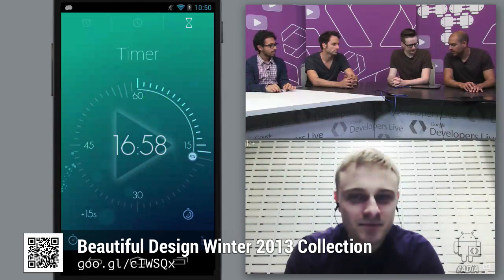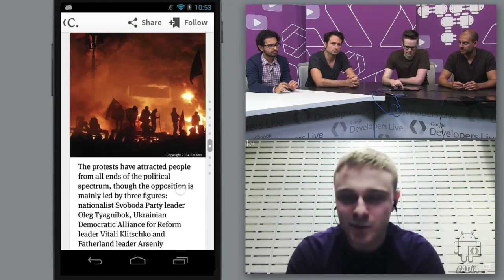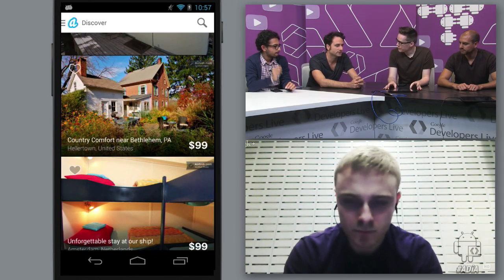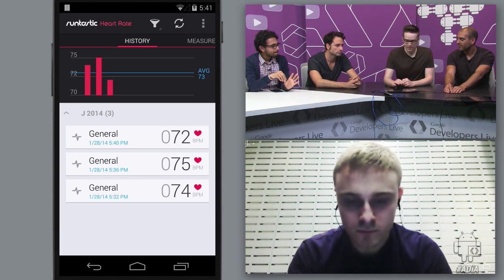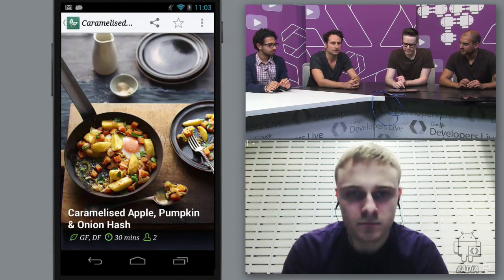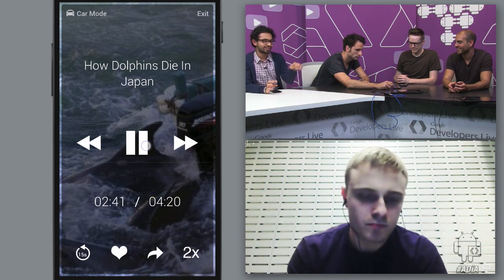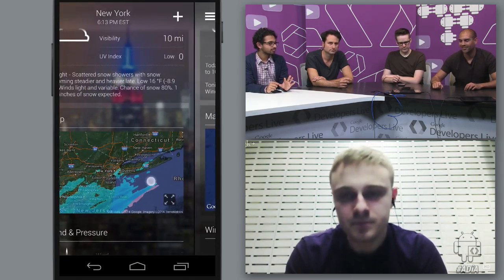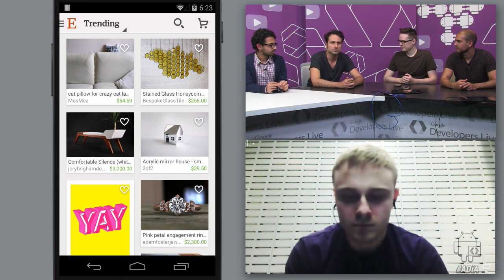Android Design in Action: Beautiful Design Winter 2013 Highlights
Join Nick Butcher, Mike Denny and Roman Nurik as they discuss various elements of Android Design. This week, Abhilash and Marco from the Android Design team join us as we share our favorite design details from the 9 new apps in the Beautiful Design Winter 2013 collection on Google Play: Timely (1:38), Circa (3:39), Airbnb (7:25), Runtastic Heart Rate Pro (10:00), The Whole Pantry (12:22), Tumblr (15:02), Umano (17:00), Yahoo! Weather (19:44) and Etsy (22:50).